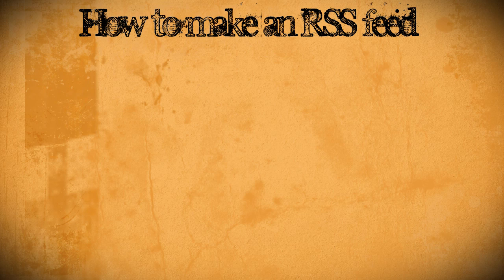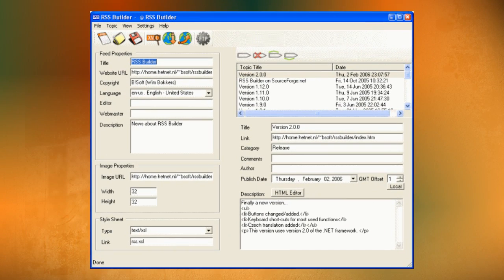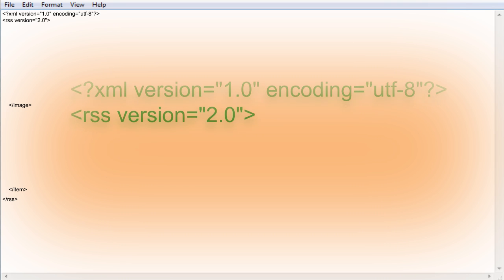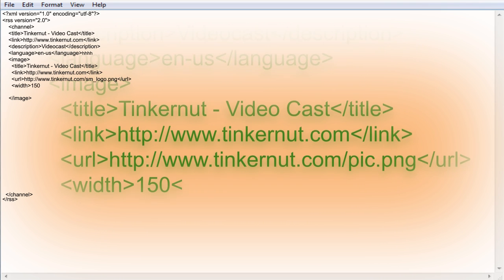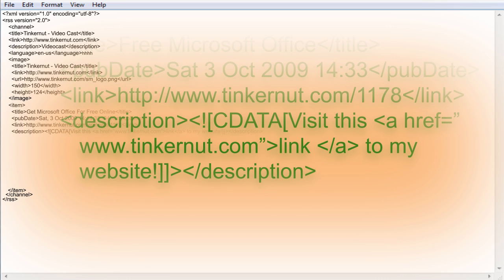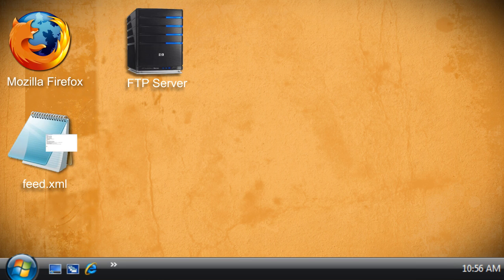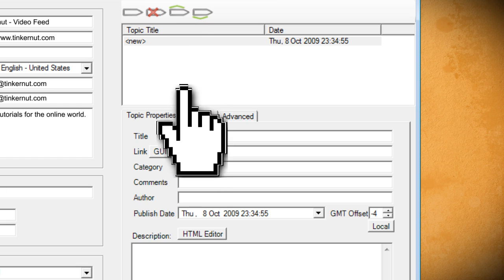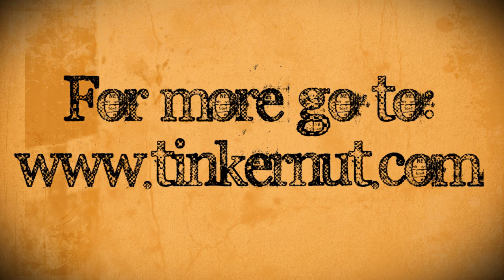How To Make An RSS Feed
This video shows you how to make an RSS feed both from coding and using freeware.